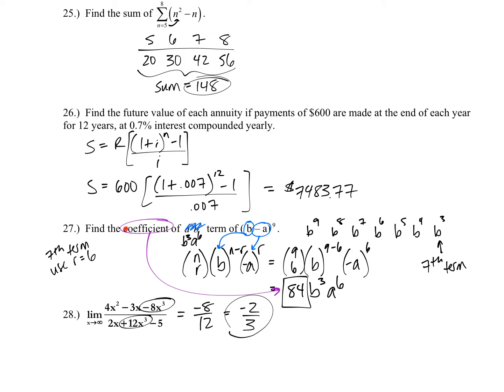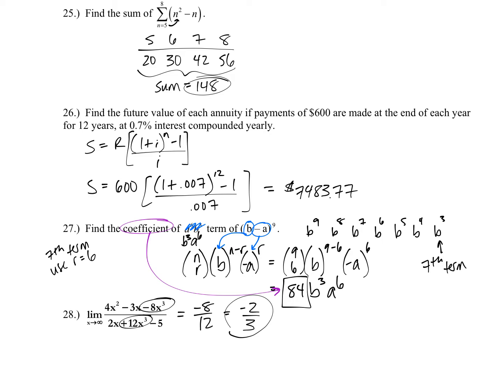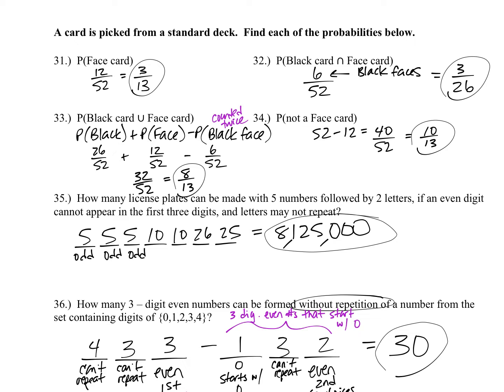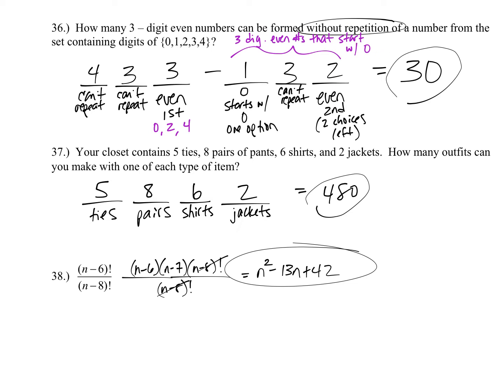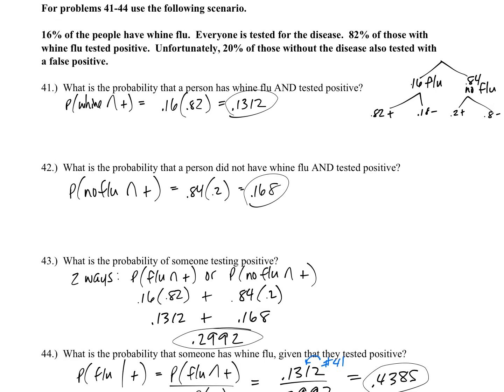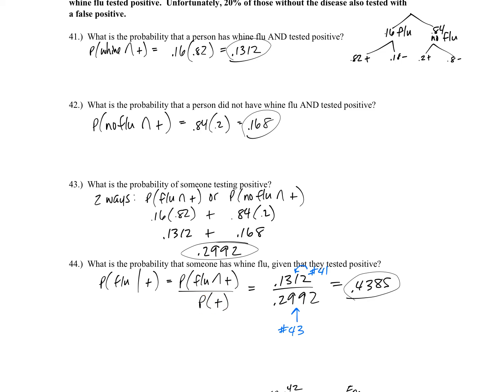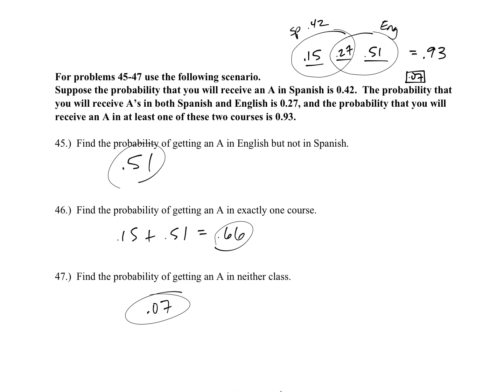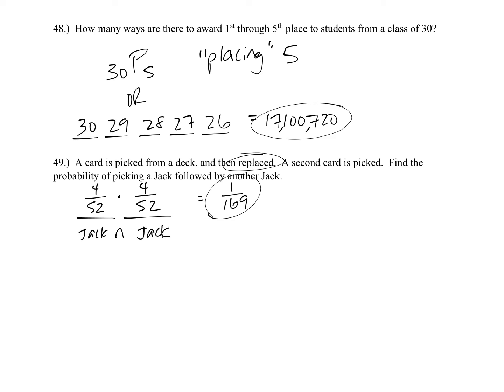408 Final Review Packet PROBABILITY